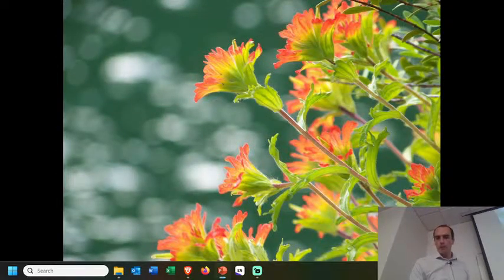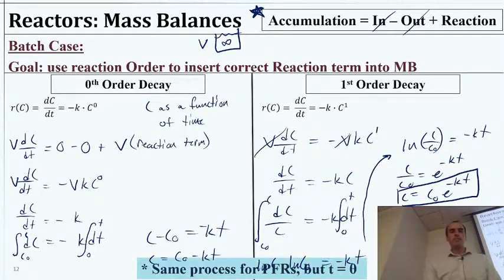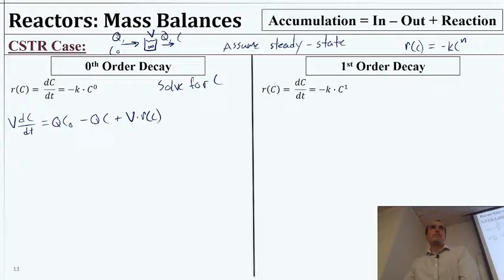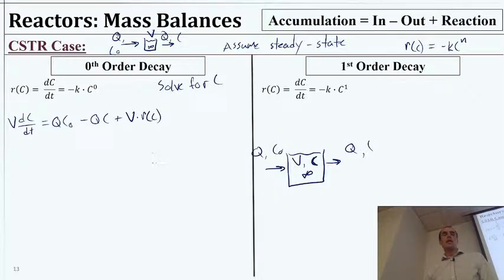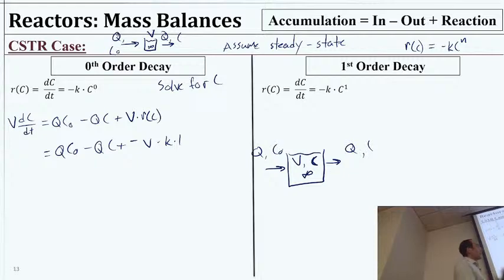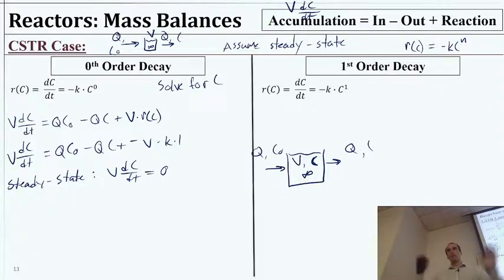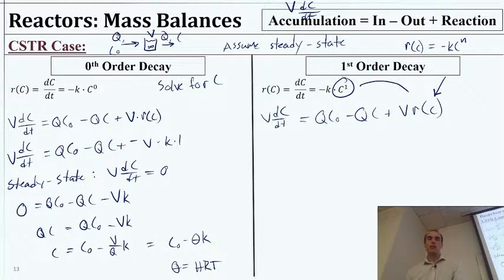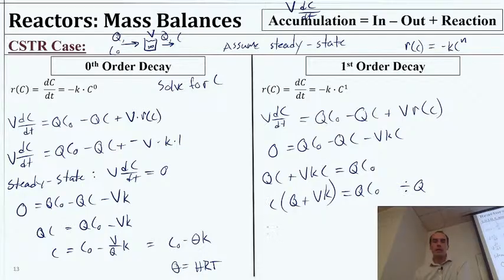EVEG 3110: MBs and Chemistry Refresher